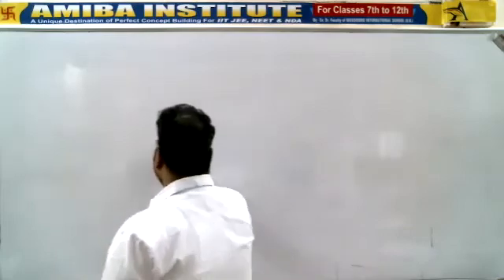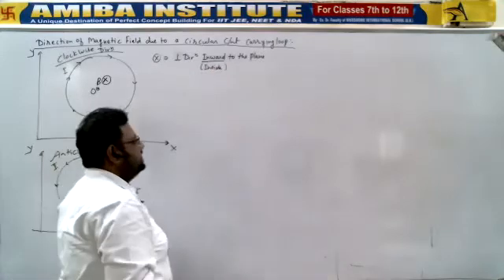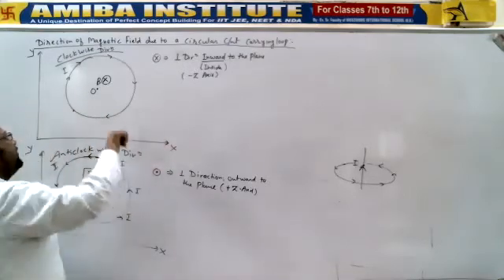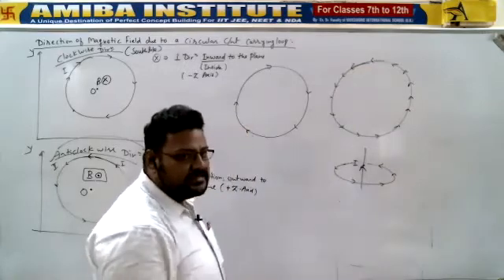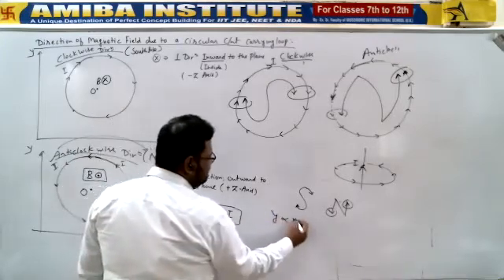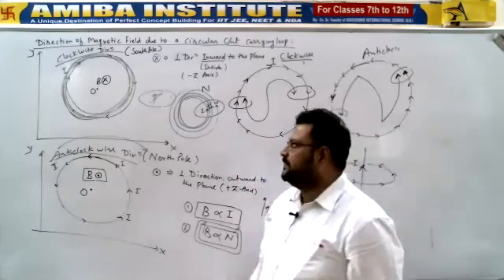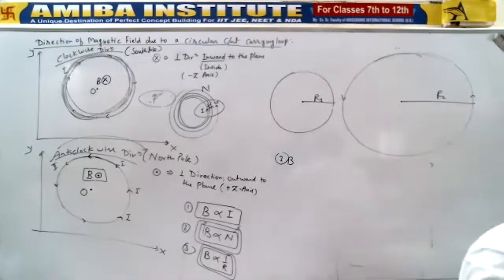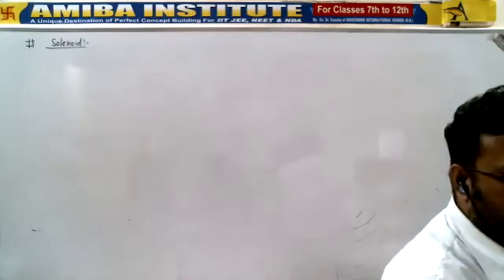Class 10/part 5/Magnetic Effect Of Electric Current/Direction of B due to circular loop + Solenoid